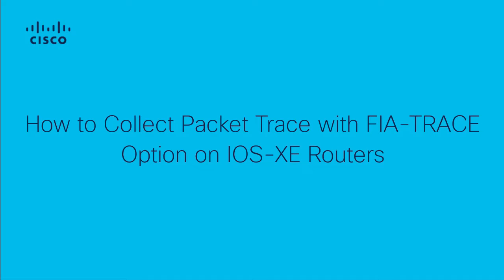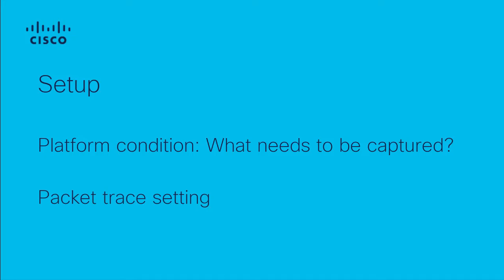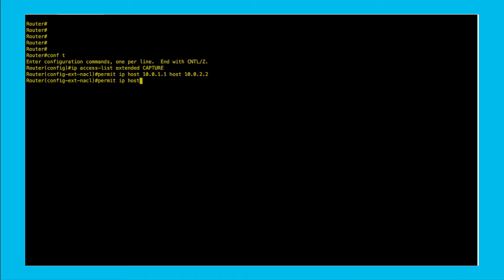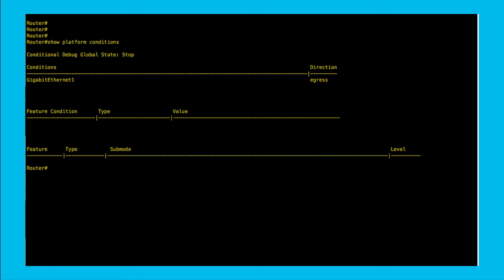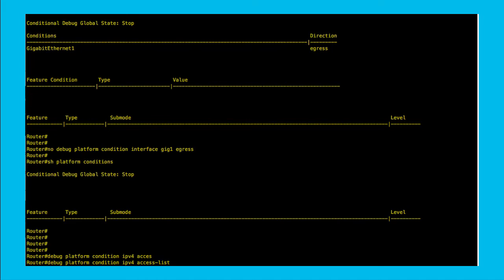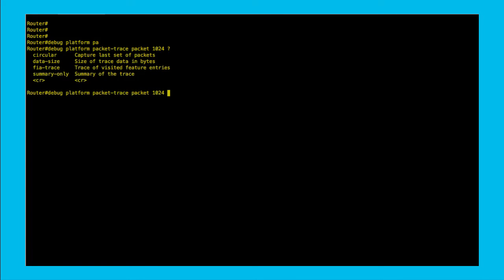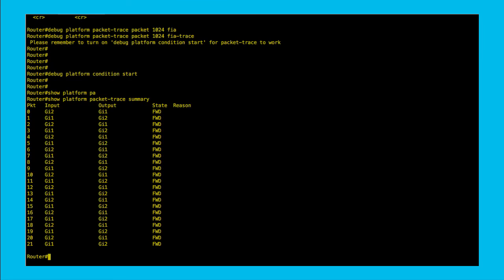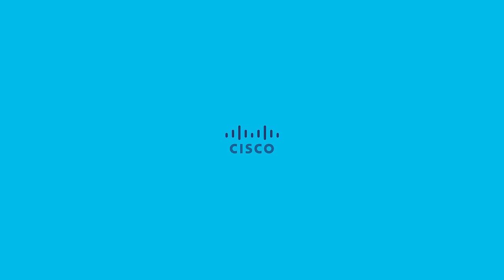How to Collect Packet Trace Using FIA-TRACE on IOS-XE Routers | Guide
In this video, we walk you through the process of collecting packet traces using the FIA-TRACE option on IOS-XE routers. Learn how to enable FIA-TRACE, capture network traffic, and analyze the captured data to troubleshoot and optimize network performance. This step-by-step guide will help you efficiently monitor and resolve issues on your IOS-XE routers.

  What you’ll learn in this video:
  – How to enable and configure FIA-TRACE on IOS-XE routers
  – Steps for capturing packet traces using the FIA-TRACE option
  – Best practices for analyzing captured network traffic for troubleshooting
  – How to use packet traces to identify network performance issues

  This video is ideal for network administrators, system engineers, and IT professionals responsible for managing and troubleshooting IOS-XE routers and network traffic.